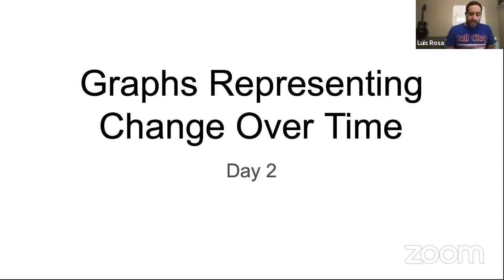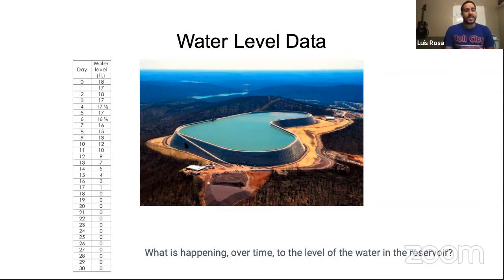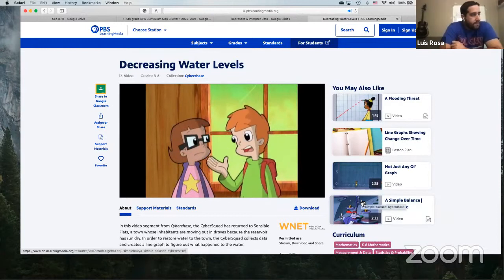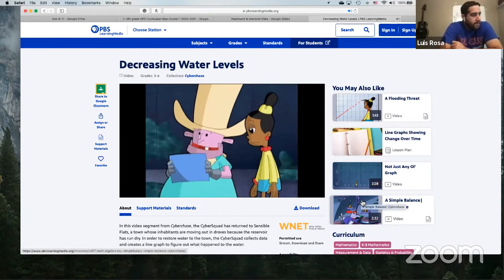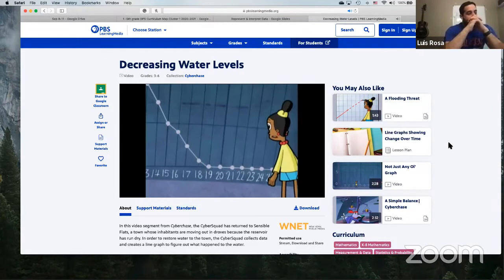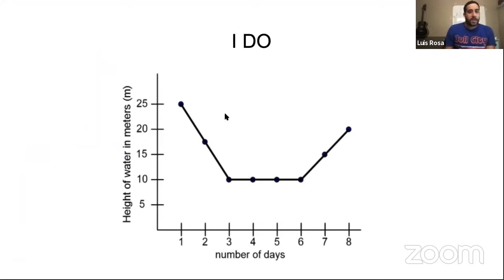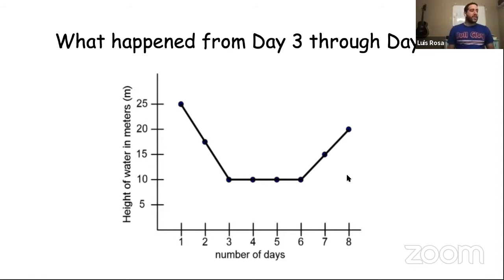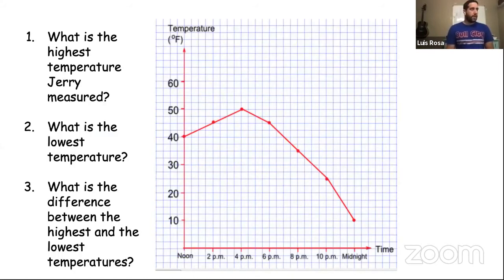Math- Change over time Lesson 2